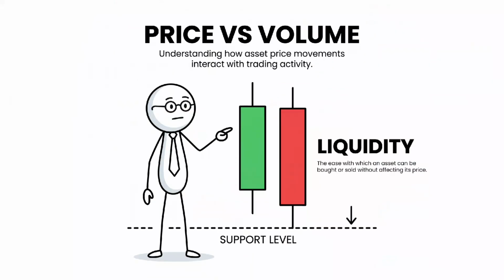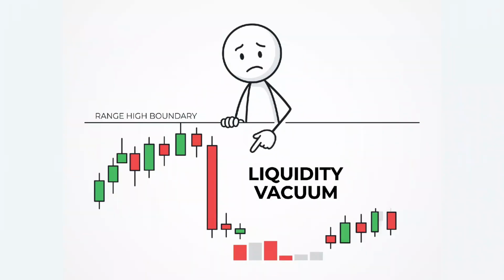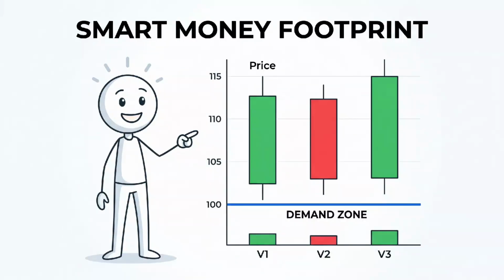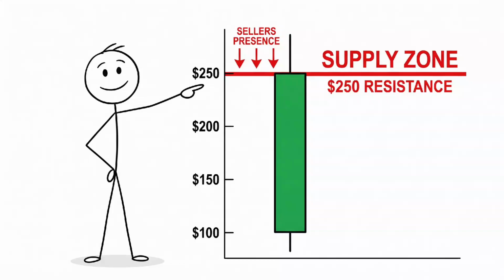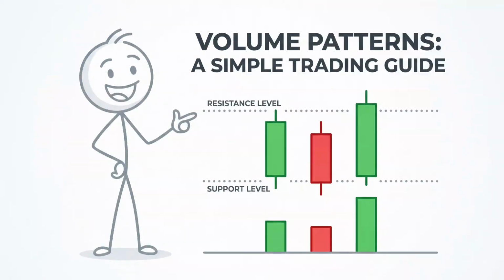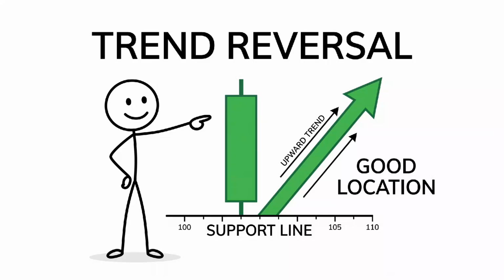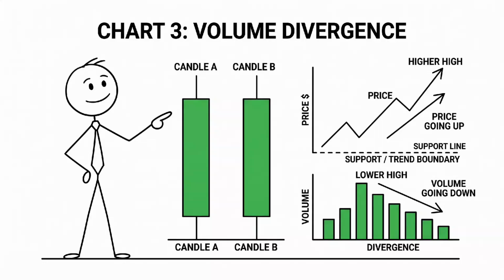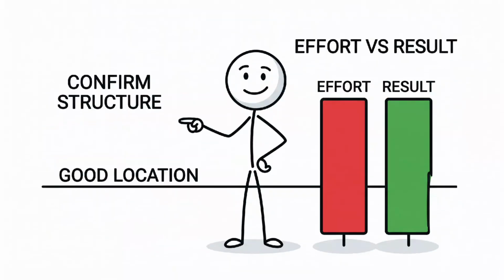Why Do Retail Traders Fail? The Real Truth About Price vs. Volume!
Most traders focus only on price—but price tells only half the story.
In this video, you'll learn how professional traders use Volume Analysis to understand market conviction, identify institutional participation, and avoid common retail trading mistakes. Instead of relying solely on lagging indicators like RSI, MACD, or Moving Averages, we'll explore the relationship between price and volume, the Wyckoff Law of Effort vs. Result, and three of the most important volume patterns used by experienced traders.
Inside this video: • Why Price Without Volume Can Be Misleading
• Low-Volume vs. High-Volume Breakouts
• Institutional Order Flow & Smart Money Footprints
• Richard Wyckoff's Law of Effort vs. Result
• Stopping Volume Explained
• Buying Climax Explained
• Volume Divergence Explained
• SPY, TSLA, NVDA & Nasdaq Futures Case Studies
• How to Avoid Fake Breakouts and Improve Trade Patience
Whether you trade stocks, ETFs, futures, or indexes, understanding volume can completely change how you read market structure.